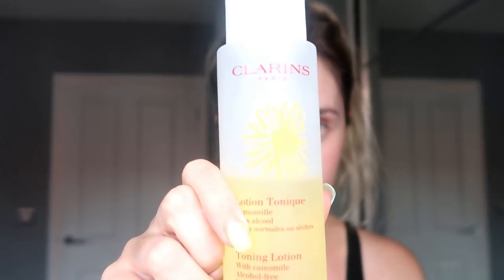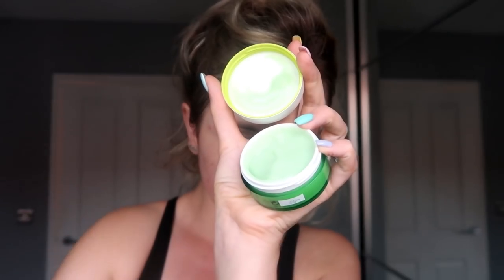EVENING SKINCARE ROUTINE CLARINS REVIEW / COMMON SKINCARE MISTAKES / SKINCARE TIPS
MOTHERBYRDBLOG FAMILY! It's time to get un ready with me whilst I show you my current evening skincare routine 2018! Sharing with you all the latest tips and tricks that I learnt after having my oxygen facial!

From my biggest skincare mistakes which was causing spots galore to my new go to products- i'm sharing it with you so we can all get a OH HELLO kind of GLOW.

Hope you enjoy! Let me know any of your tips and tricks below or what your using and loving at the moment! xxx

Join us the Motherbyrdblog family for full behind the scenes access of our lives with two girls ages 2 and under ! From first milestones, honest opinions, life as parents, a prank war, and life as a couple, we will be sharing it all !

Want to join the Motherbyrdblog family every step of the way ?
Then remember